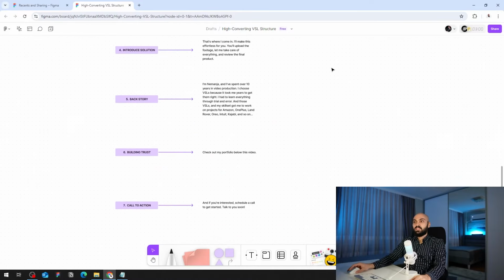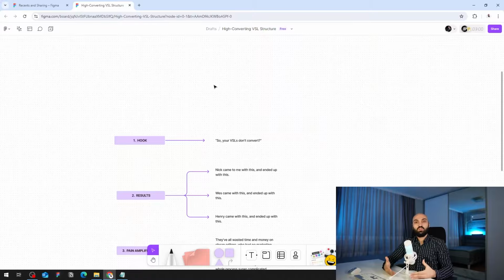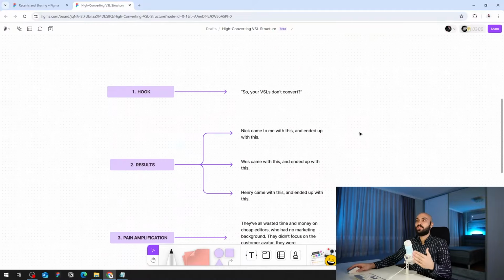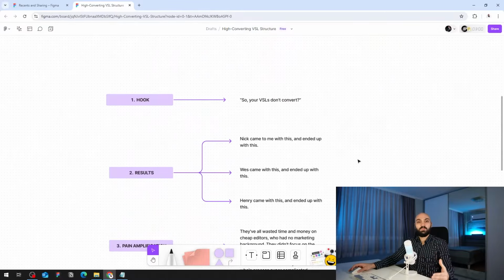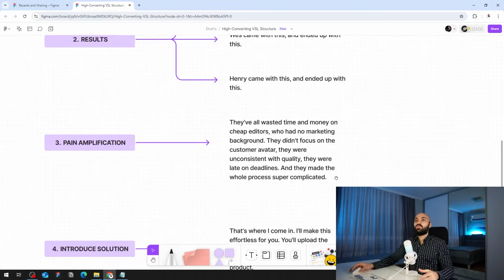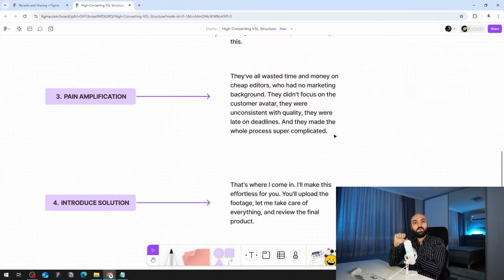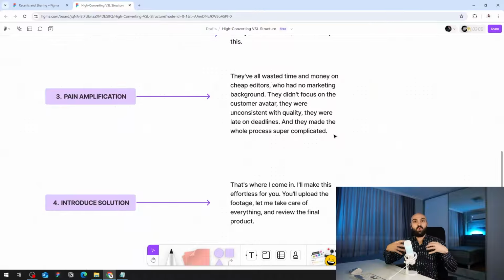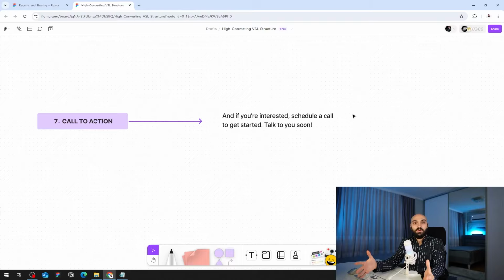How to Structure Winning VSLs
Timestamps:
00:00 Introduction
00:13 7-Steps Breakdown
01:13 1. Hook
02:25 2. Results
03:13 3. Pain Amplification
04:23 4. Solution Introduction
05:21 5. Hero Story
05:52 6. Building Trust
06:42 7. CTA
08:37 Outro